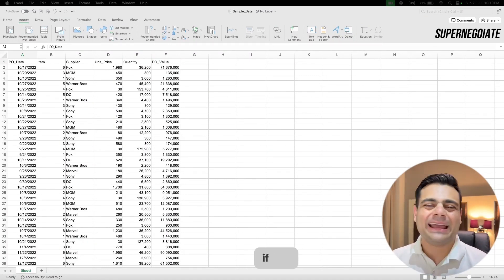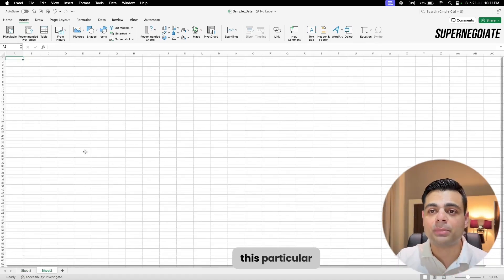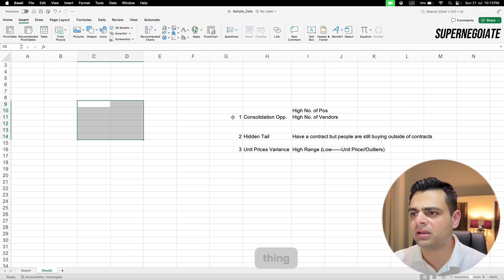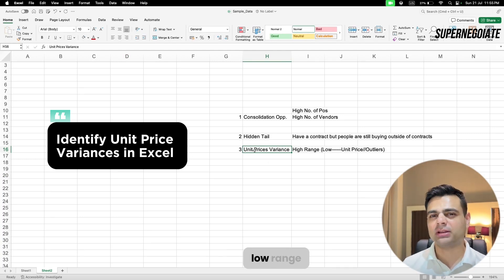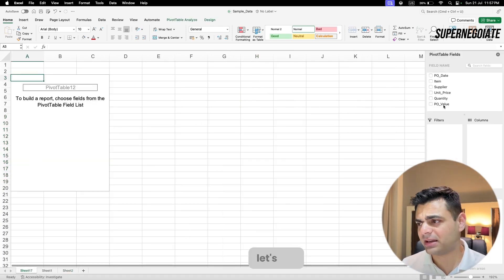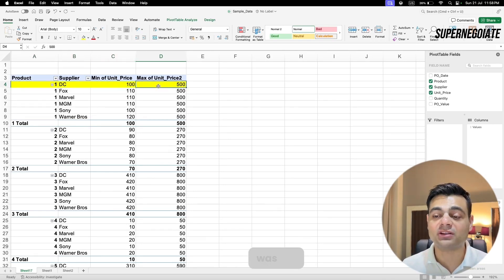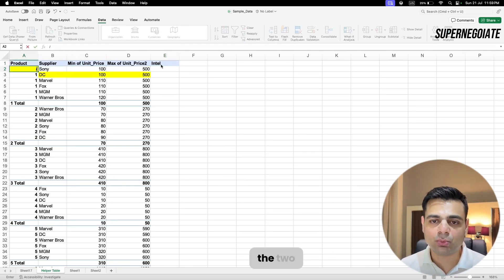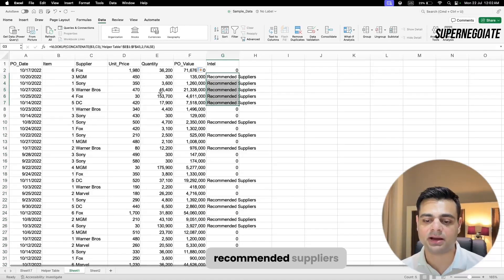Ep 01 - Masterclass on Procurement Spend Analysis: Purchase Price Variance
Let's start a new challenge: Spend Analysis Champions

Every week I will post one problem (Starting from Easy and gradually Progressing to Hard). Solve it, Submit it and I will commit 30 minutes of my time to discussing your Procurement problems (1-3 winners per challenge).

If you fancy solving, hold the video and Here is the first problem statement:

I could mention the use cases you need to look but that will take all the fun out of this exercise.

Here is one interesting piece: I have managed to make Supernegotiate's Procurement Data Engine. It generates procurement-specific data with typical procurement problems and even I will attempt to solve this challenge myself!